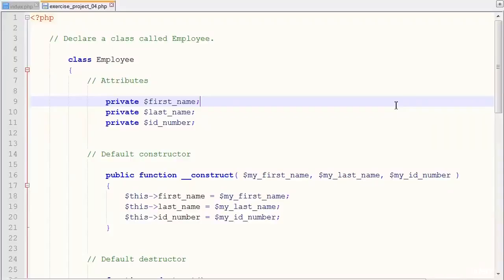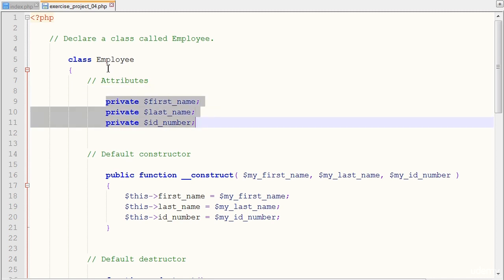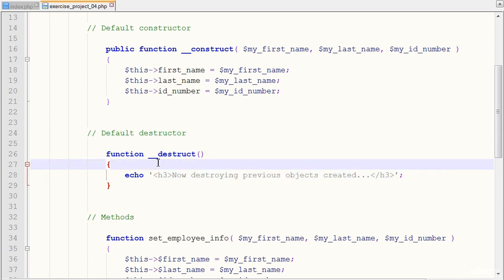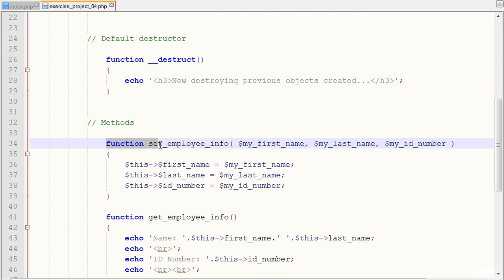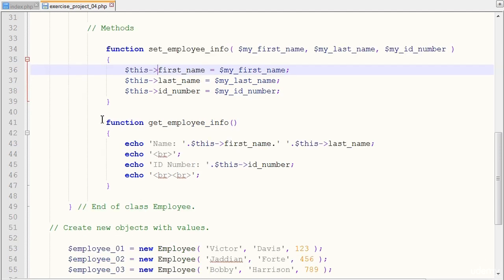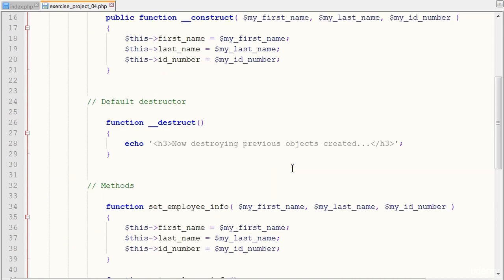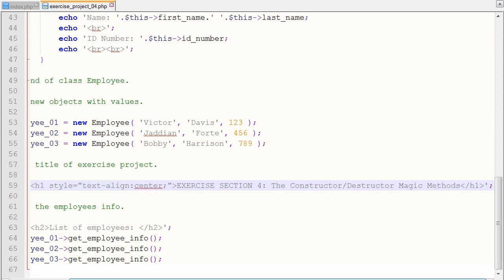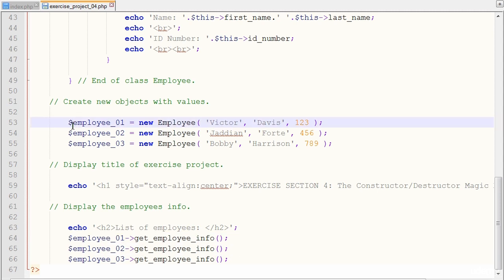PHP OOP 354 Exercise 3 Explanation